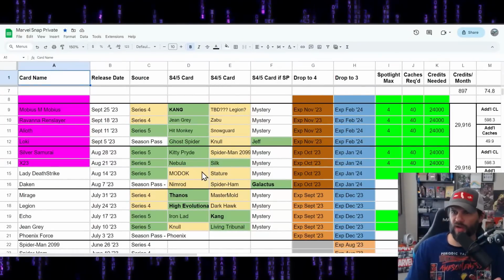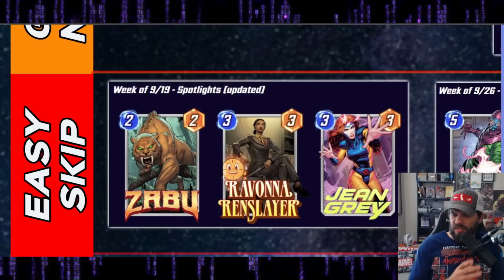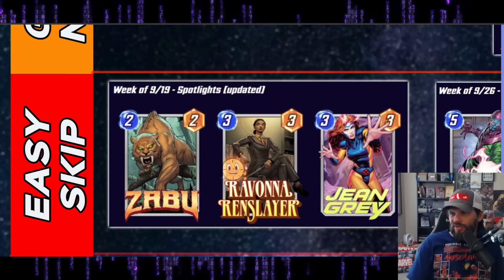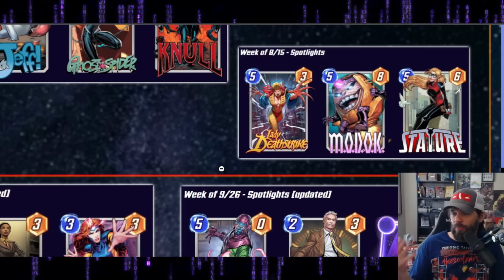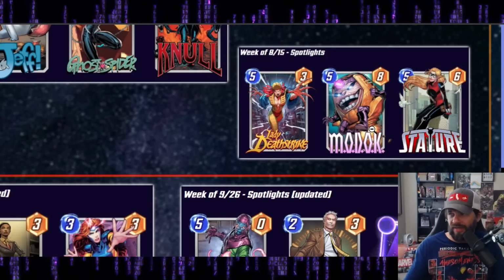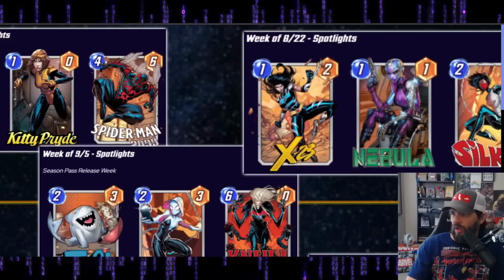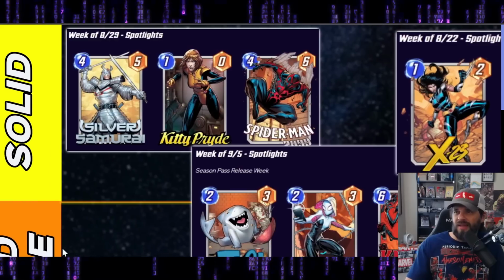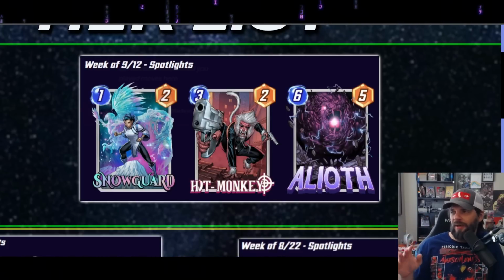SPOTLIGHT CACHE TIER LIST! Should you Open?? in Marvel Snap!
Open spotlights for X-23? What spotlight caches should you open in Marvel Snap?
In this Marvel Snap video we take a look at the Spotlight cache weeks and provide a graphic showing spotlight tier lists. This graphic will help guide you to what decision might be best for you regarding which spotlight caches you might want to open in Marvel Snap. Learn the strategies and tips to master the Marvel Snap meta. Don't miss out on this must-watch video for all Marvel Snap players!

➥ Chapters
0:00  Intro
0:13 UP FRONT!!
1:05 Upcoming Spotlights
2:17 Graphic
2:37 Easy Skip
7:20 Good Niche
10:50 Solid
14:21 Save For
16:10 Final Thoughts
16:35 Outro